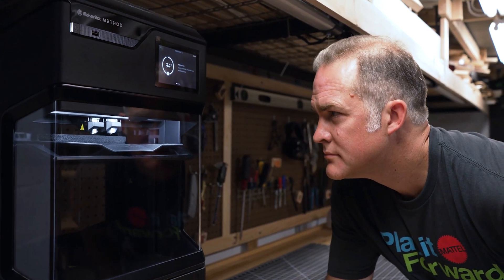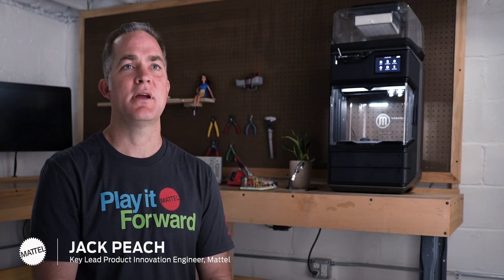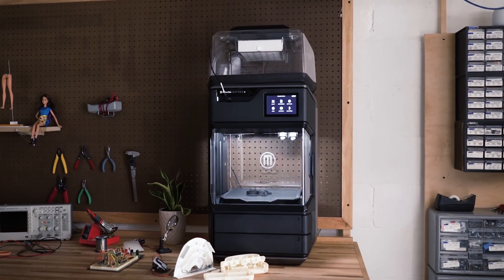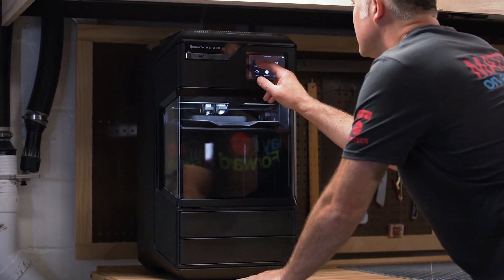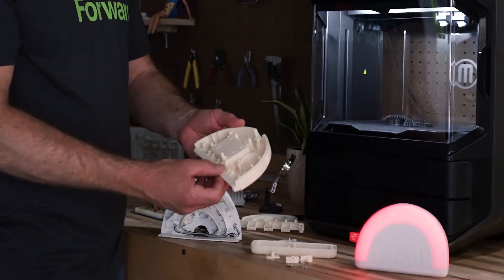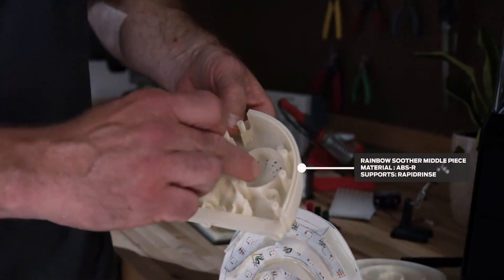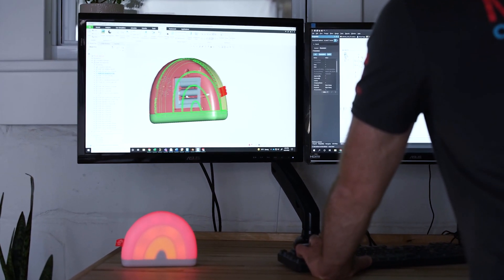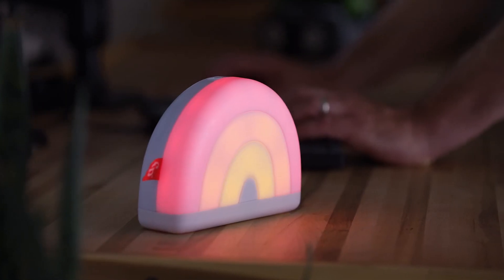METHOD Pro Series | Mattel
For Mattel, bringing joy and education through play is serious business. Mattel is a leading global toy company, with a portfolio of iconic brands, including Barbie®, Hot Wheels®, Fisher-Price®, American Girl®, Thomas & Friends®, UNO®, Masters of the Universe®, Monster High® and MEGA®.

With the help of the METHOD 3D printing platform, Jack Peach, key lead innovation engineer, and the Product Innovation team are reinvigorating toy research, design, and development at the company. The MakerBot METHOD and METHOD X 3D printers have been game changers, enabling them to put form to the creation and bring joy and imagination to the next generation of Makers.

Watch our story on WIESEMANN 1893, a consumer manufacturer of high quality tools. With their MakerBot METHOD X, the dimensional accuracy and repeatability allows them to create tools and accessories for makers around the world